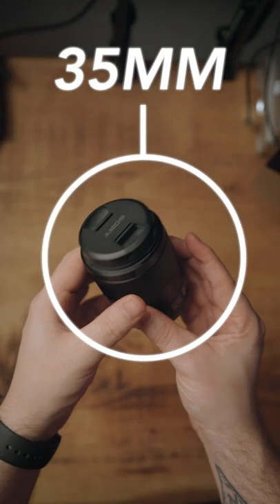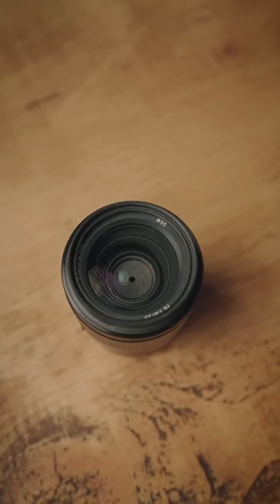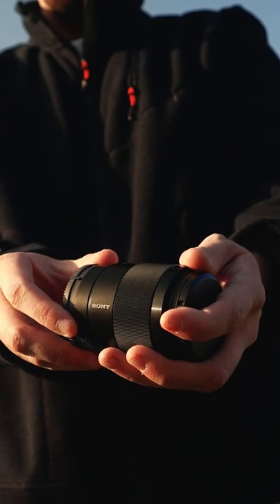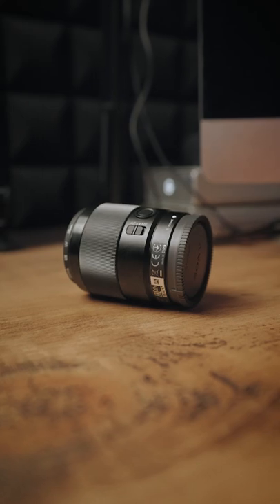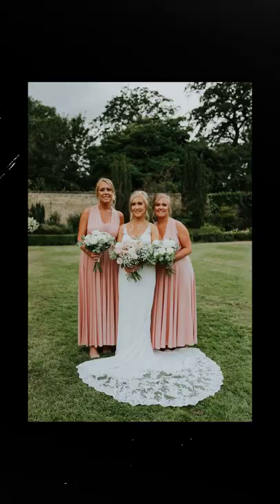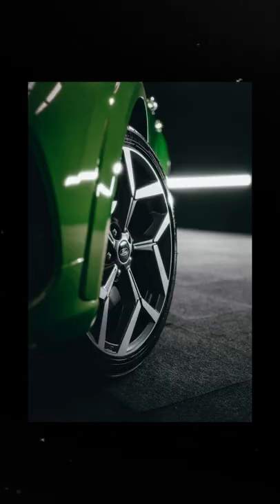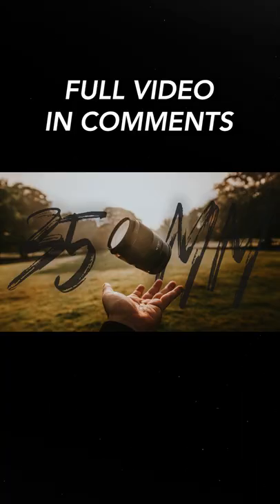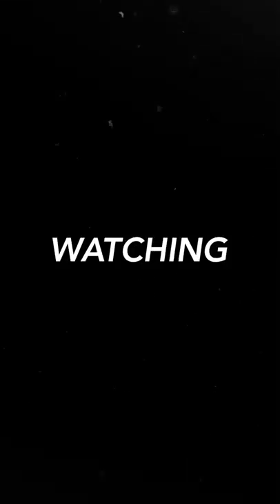The ONLY Prime Lens You Need? - 35mm F1.8 Sony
The Sony 35mm F1.8 Lens, or simply the 35mm prime. Is it the perfect lens for all kind of photos when it comes down to a single prime lens?
Find out how to add animated call outs just like I do in this video here: After Effects Call Out Titles MADE EASY!